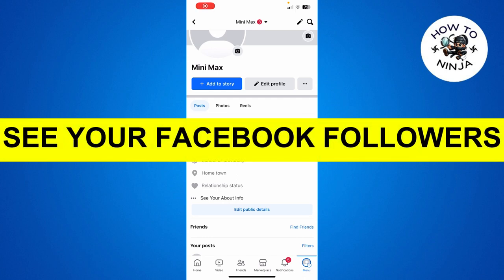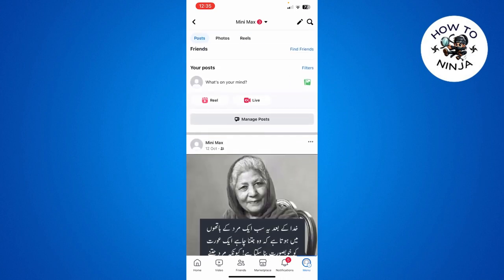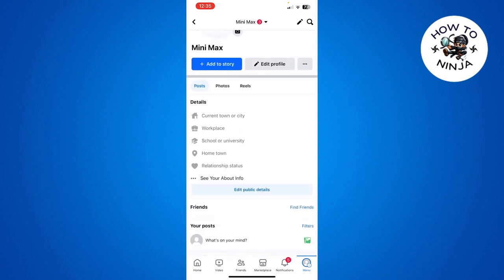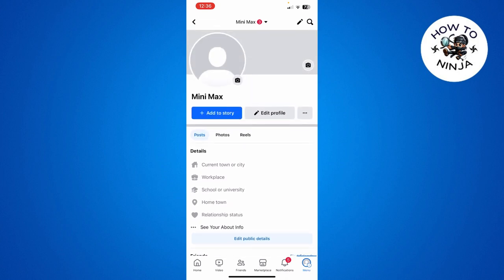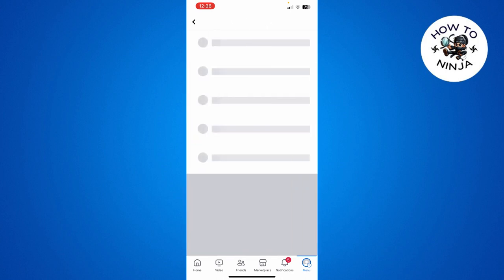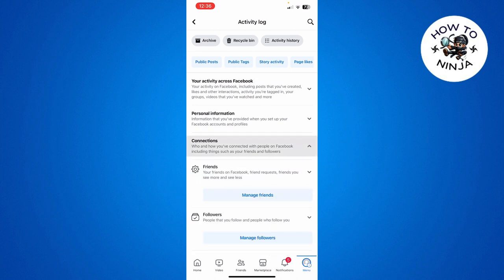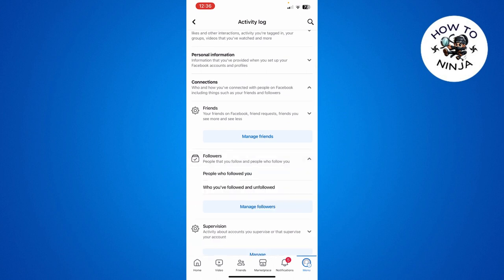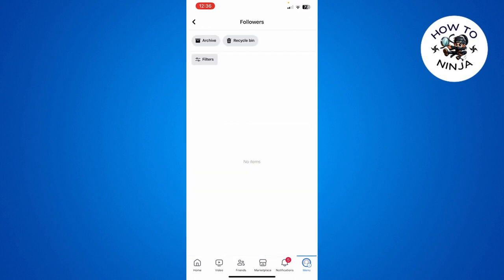How to VIEW YOUR FOLLOWERS on Facebook (Simple)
In this video, I will show you how to see the followers on Facebook using a simple and easy method. You will learn how to access your follower list, how to filter and sort your followers, and how to manage your follower settings. Whether you are a personal user or a business page owner, this video will help you understand who is following you on Facebook and how to interact with them.

00:00 Intro
00:10 How to See the Followers on Facebook